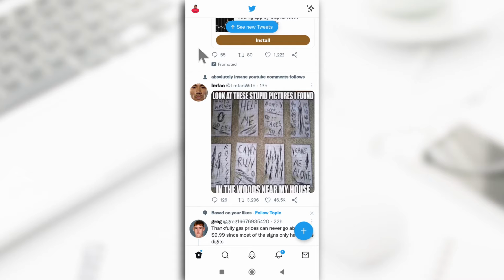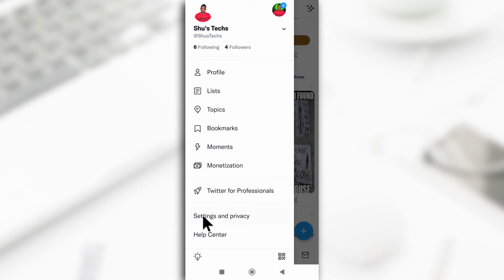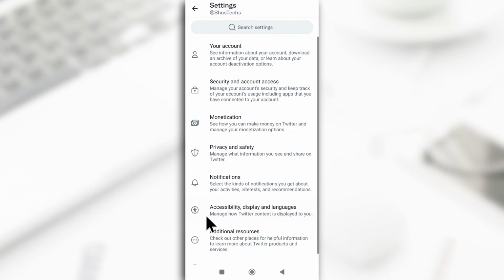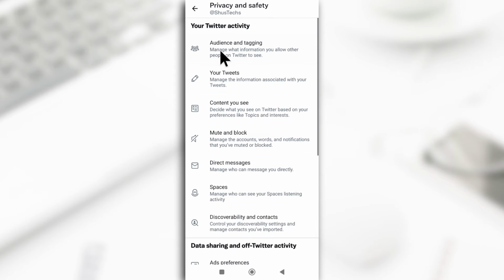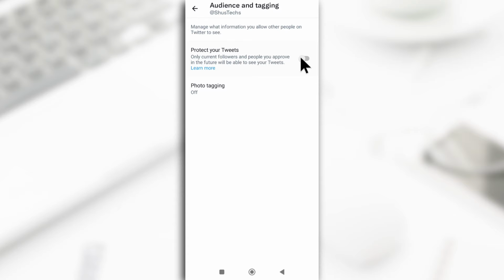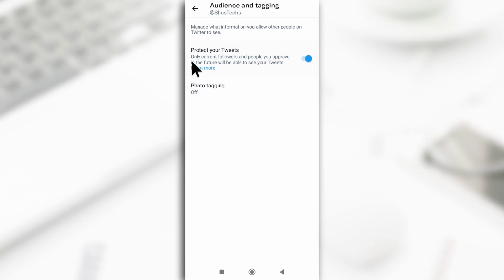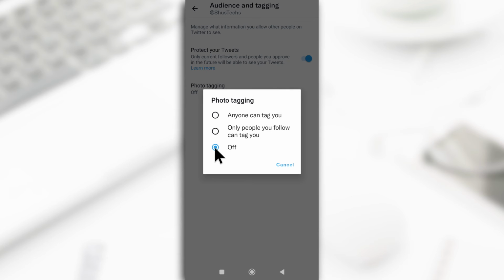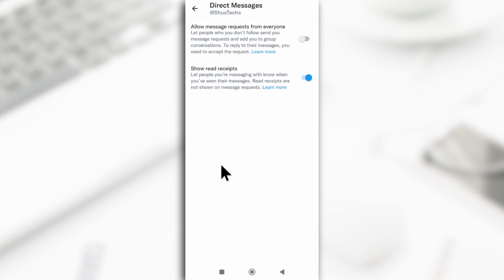How To Make Your Twitter Account Private (Android)